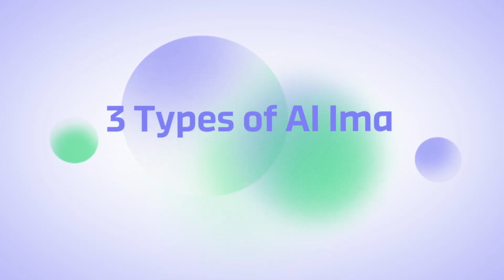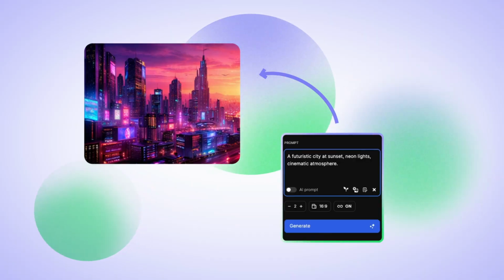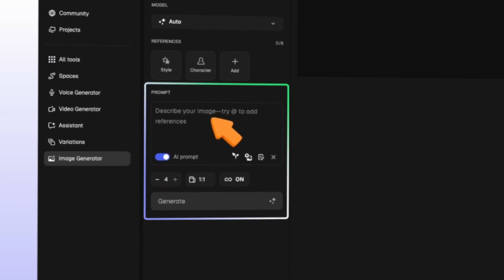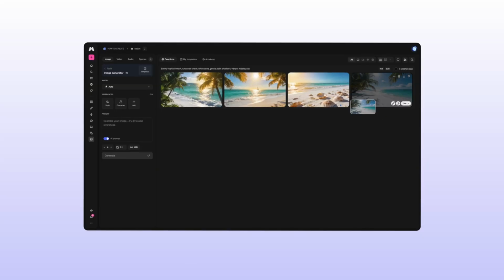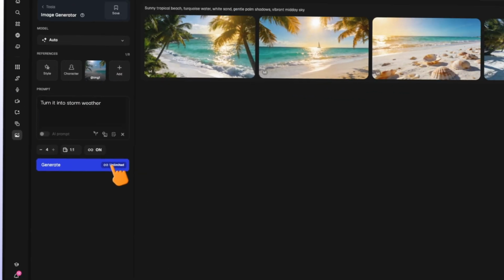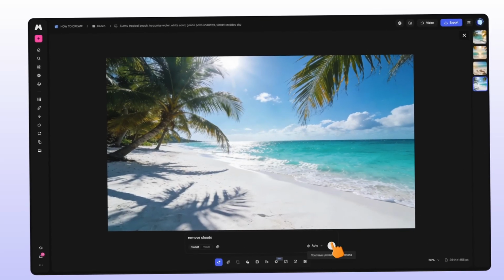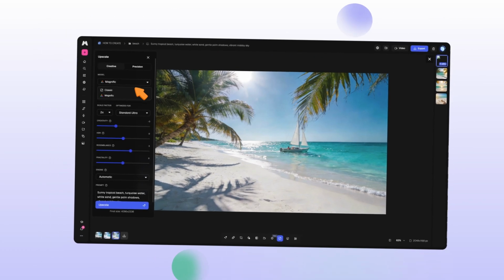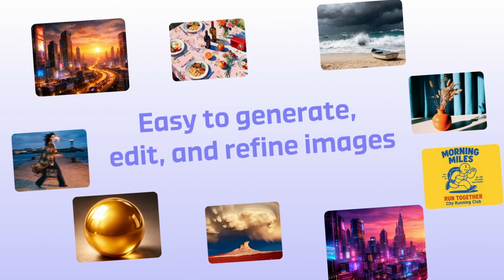3 Types of AI Image Generators (What You Need to Know)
In this video, you’ll learn the 3 main types of AI image generators and how they actually work.

We break it down in a simple way:
- text-to-image generators
- image-to-image tools
- editing and enhancement tools

You’ll see how each type is used in real workflows and when to use them.

Most modern AI platforms combine all three — which makes it possible to go from idea to final image in one workflow.

On this channel, AI Workflow Builder, we focus on practical workflows and real results — not just tools.

👉 Previous video: How AI Generates Images
👉 Next video: How to Choose an AI Image Generator
👉 Playlist: AI Image Generation Basics